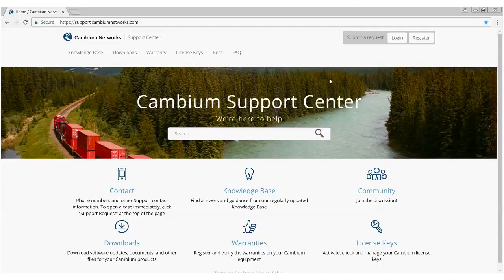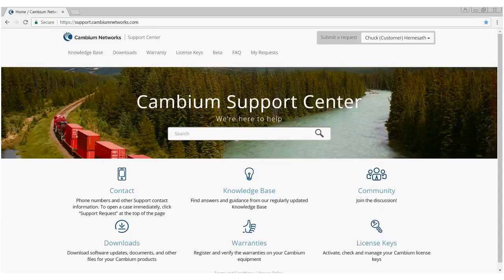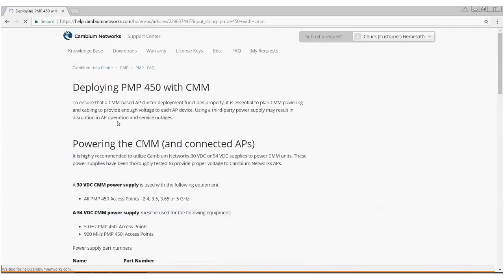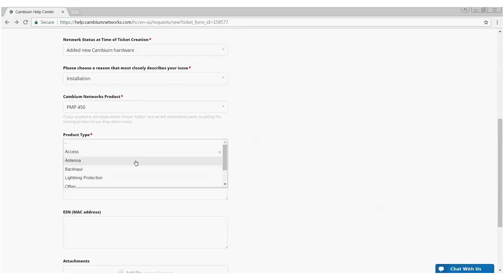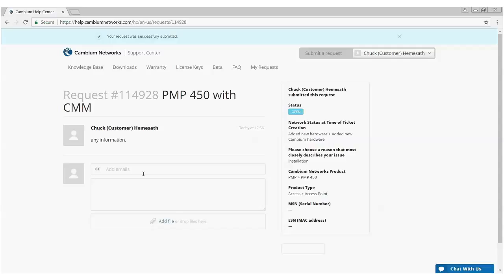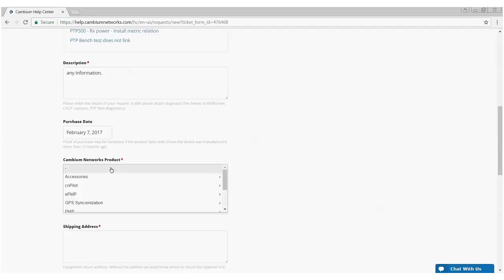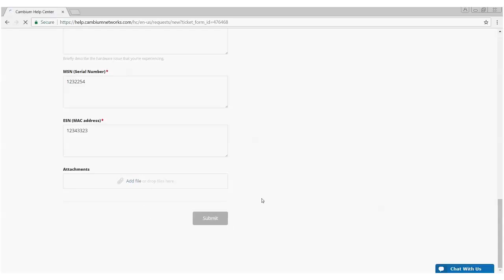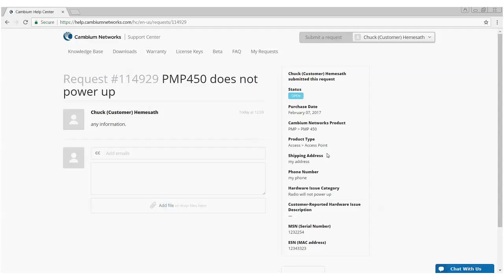Cambium - Care Opening a Trouble Ticket 03102017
Learn how to open a trouble ticket for Cambium Care support